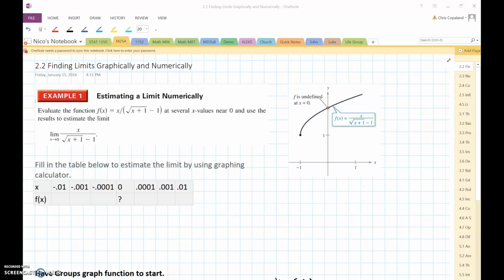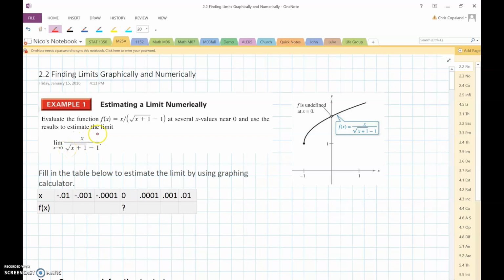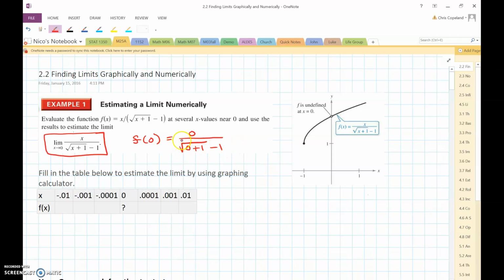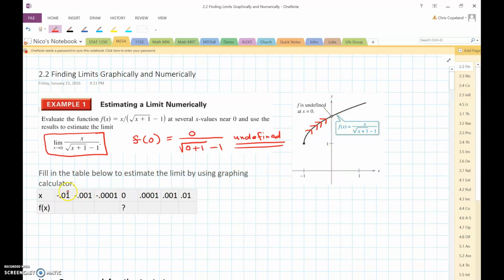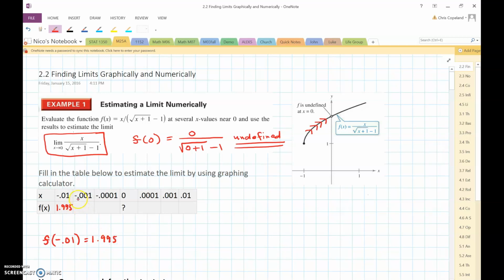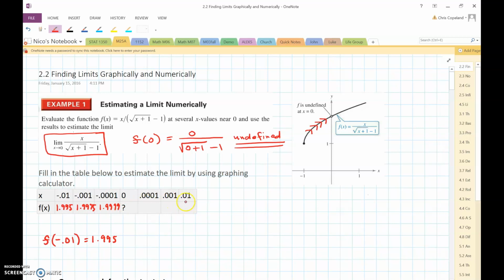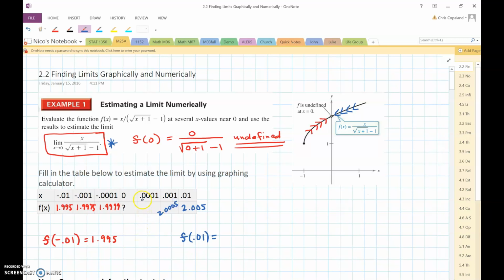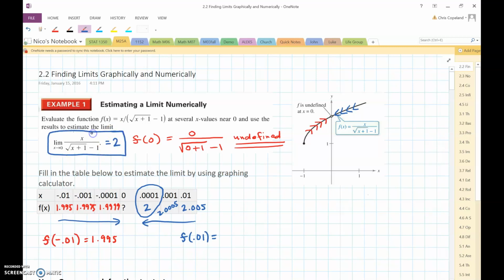Notes 2.2 Example 1